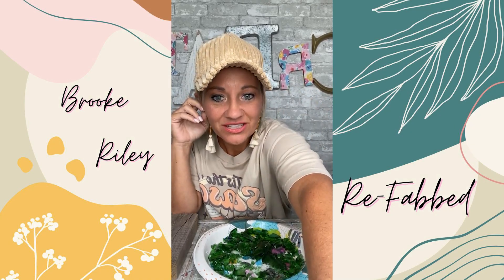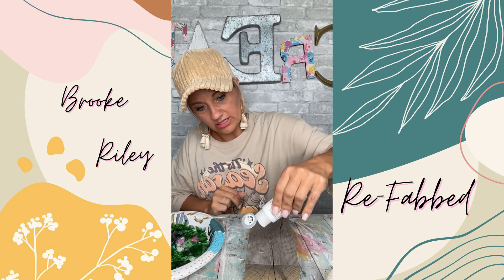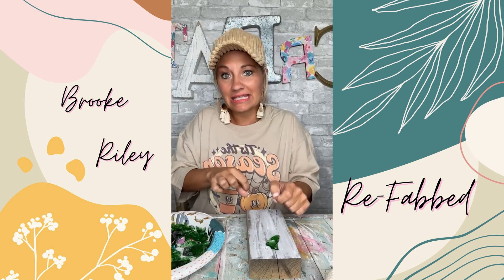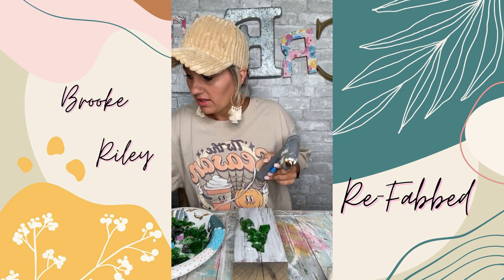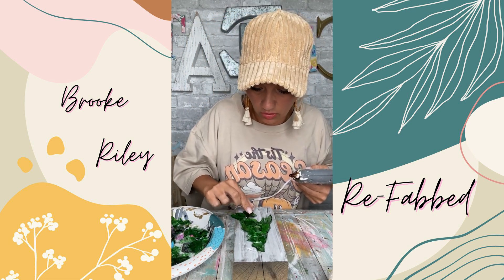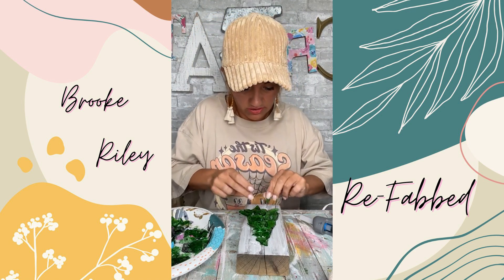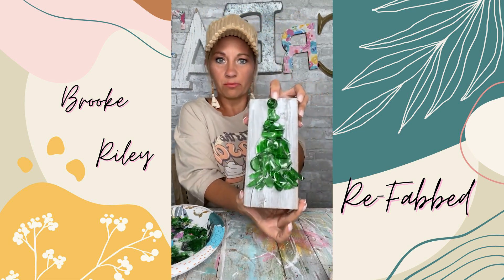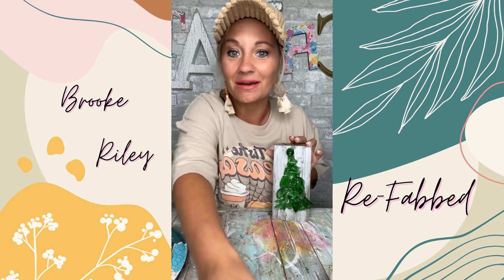DIY Upcycled Glass Christmas Tree Art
Lets make a glass Christmas tree! 🎄